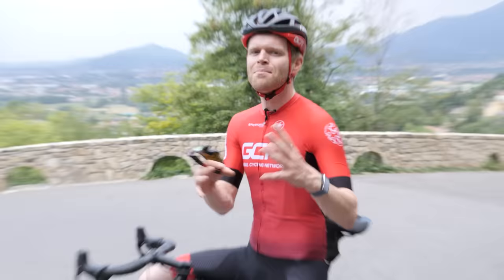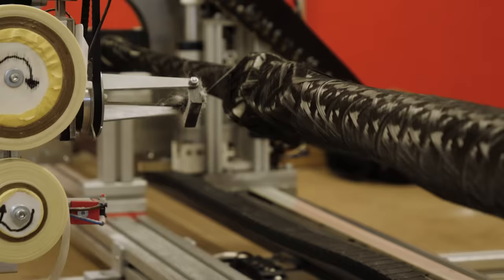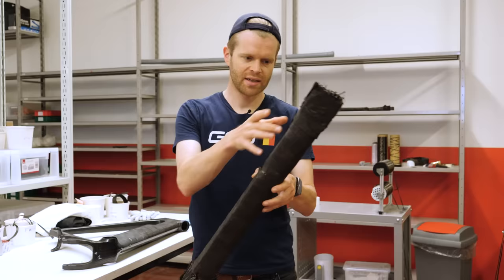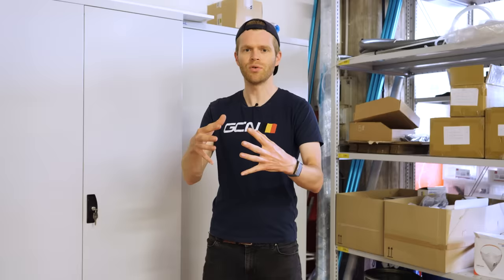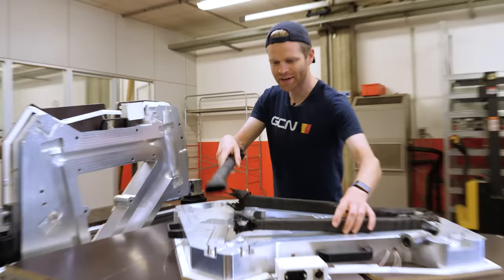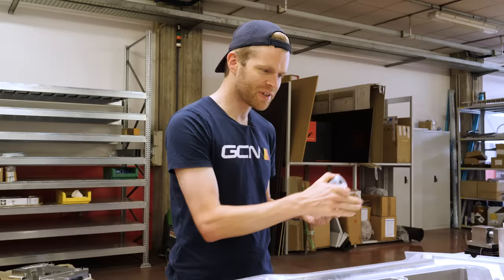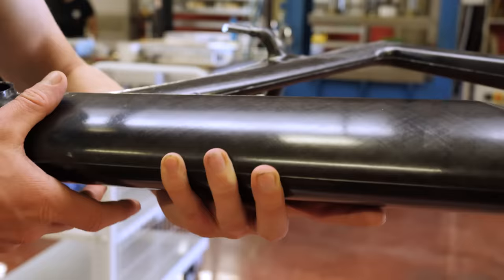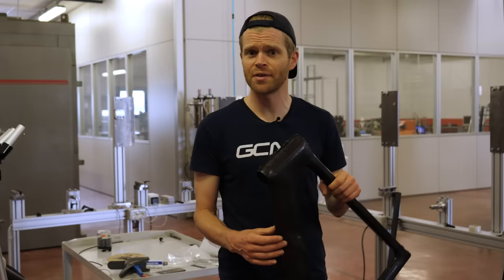Carbon Fibre Game Changer | Inside 3T's Italian Bike Factory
Bikes made from carbon fibre have been available since the mid 1980s but the carbon manufacturing process is evolving. Through the use of innovative machinery and filament winding without resin, 3T are able to craft tubes and frames with increasingly more complex shapes. Ollie was lucky enough to get a tour of the 3T factory in Lombardy to see how.

What do you think of the finished product? Let us know down below👇

Compatible (Instrumental Version) - Iso Indies (1)
Circuits - Ran the Man
Travellers - Ran the Man
Bring the Rain Inside - Jones Meadow
Interdimensional - Dye O
Suburban Sunrise - Ran the Man
Teenage Dream (Instrumental Version) - Snake City